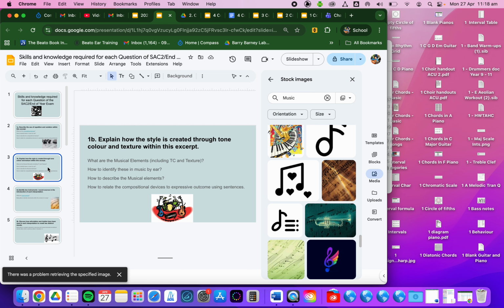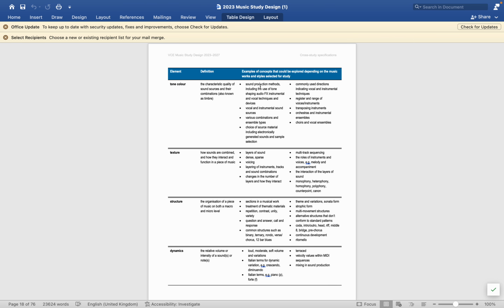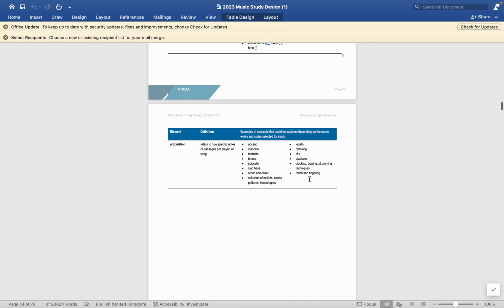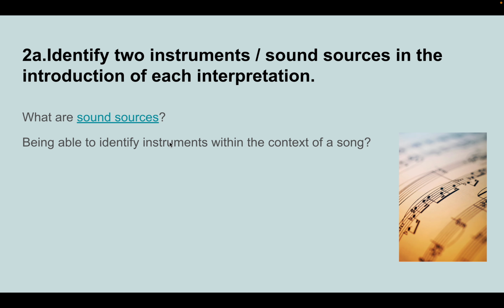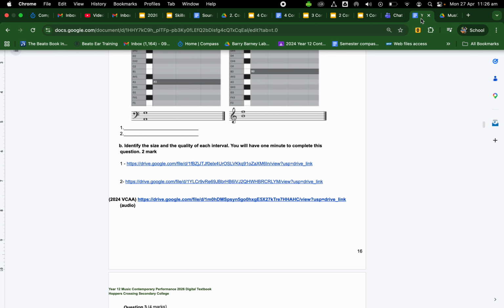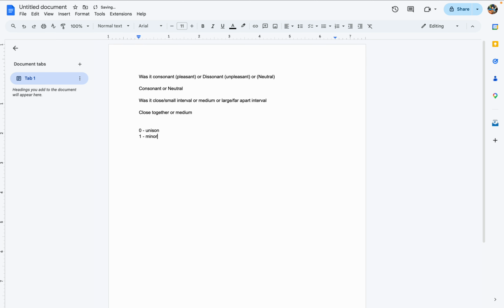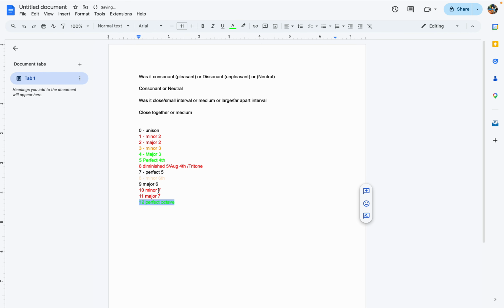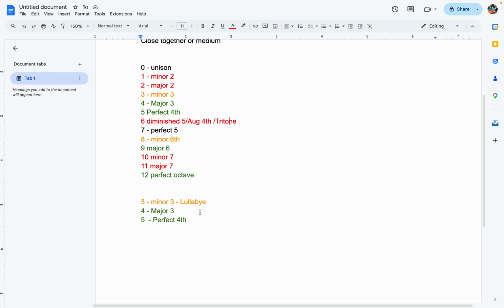Q1b to Q3 SAC Prep 2026 - Sect A Analysis and Comparison and Aural Intervals